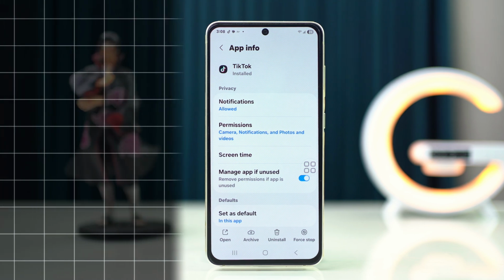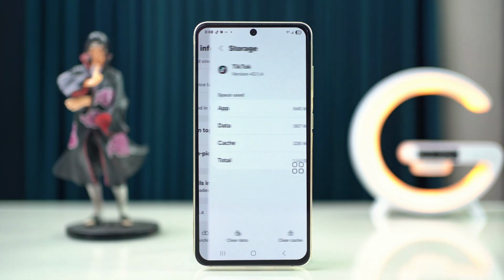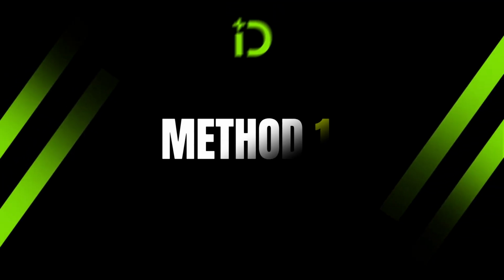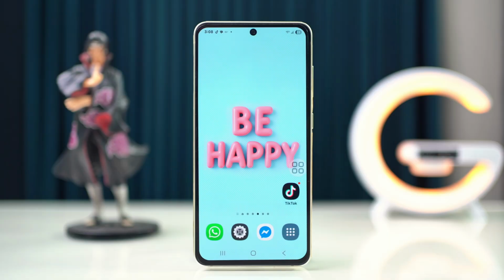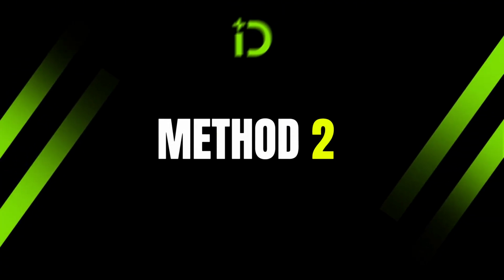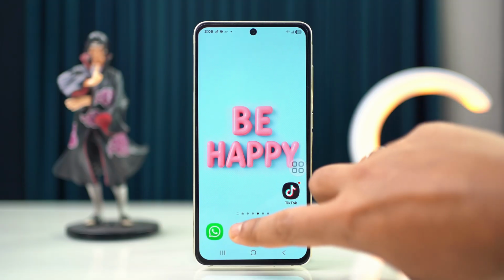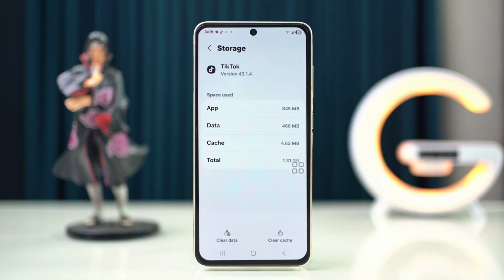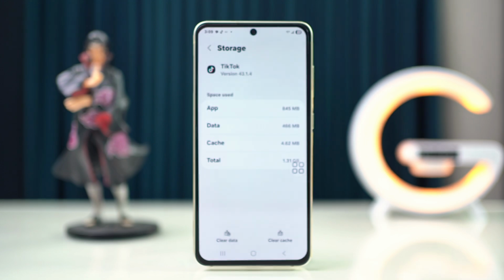How to Clear Your TikTok Cache | Clear TikTok Cache on Android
Is TikTok taking up too much storage or running slow on your phone? Clearing the TikTok cache might fix it instantly.

Over time, TikTok stores temporary cache files that can slow down the app, cause glitches, increase storage usage, or create loading issues. If TikTok is lagging, freezing, or using too much space, clearing the cache can improve performance without deleting your account or personal data.

In this step-by-step tutorial, you’ll learn how to clear TikTok cache on Android and iPhone safely. I’ll show you exactly where to find the cache settings, how to delete cached data properly, and what happens after clearing TikTok cache.

This method helps fix TikTok storage problems, performance issues, and minor app bugs quickly and easily.

Follow the steps carefully to free up space and make TikTok run smoother again.